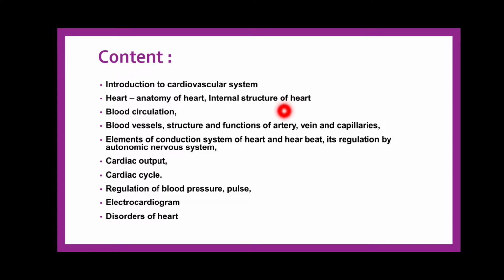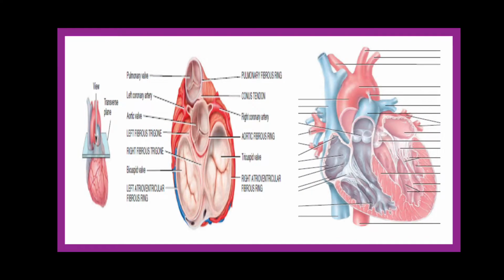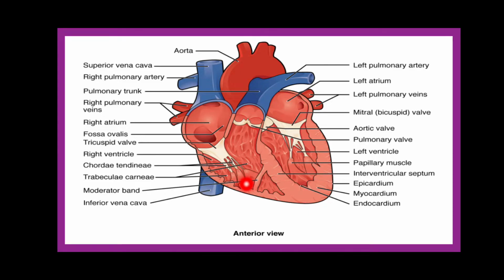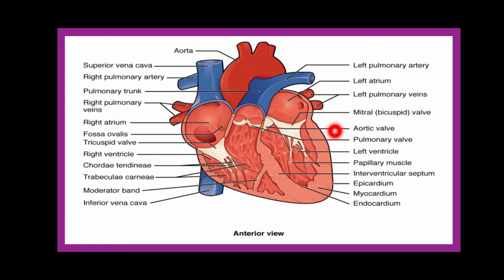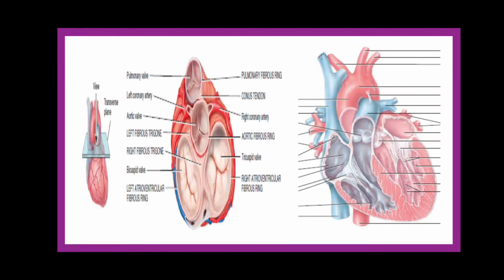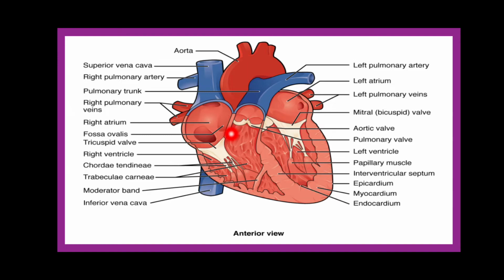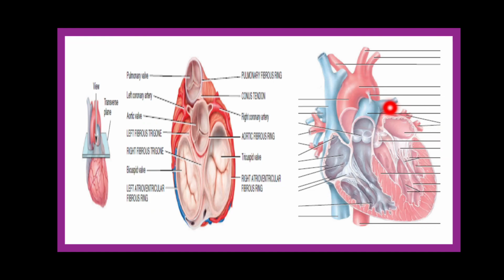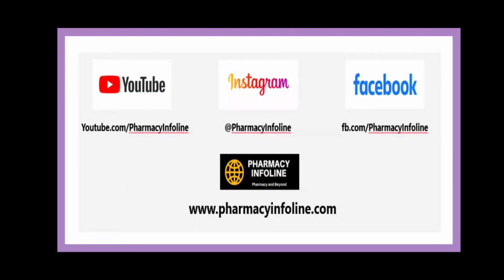Internal Structure of Heart Cardiovascular System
Learner : Rs 29.00 Only
Serious learner : Rs 89.00 only
Prime members: Rs 159.00 only
Super fans: Rs 799.00 only
Prime fans: Rs 7999.00 only

B Pharmacy
BP101T. HUMAN ANATOMY AND PHYSIOLOGY-I (Theory)
Unit V 07 hours
 Cardiovascular system
Heart – anatomy of heart, blood circulation, blood vessels, structure and functions of
artery, vein and capillaries, elements of conduction system of heart and heart beat, its
regulation by autonomic nervous system, cardiac output, cardiac cycle. Regulation of
blood pressure, pulse, electrocardiogram and disorders of heart.

BP 204T.PATHOPHYSIOLOGY (THEORY)
Unit II 10Hours
 Cardiovascular System:
Hypertension, congestive heart failure, ischemic heart disease (angina,myocardial
infarction, atherosclerosis and arteriosclerosis)
 Respiratory system:Asthma, Chronic obstructive airways diseases.
 Renal system:Acute and chronic renal failure

D Pharmacy
PHARMACOTHERAPEUTICS - THEORY
Course Code: ER20-24T
2 Definition, etiopathogenesis, clinical manifestations, nonpharmacological
and pharmacological management of the
diseases associated with
(a) Cardiovascular System
 Hypertension
 Angina and Myocardial infarction
 Hyperlipidaemia

PHARMACEUTICAL CHEMISTRY – THEORY
Course Code: ER20-12T
Drugs Acting on Cardiovascular System
● Anti-Arrhythmic Drugs: Quinidine Sulphate,
Procainamide Hydrochloride, Verapamil, Phenytoin
Sodium*, Lidocaine Hydrochloride, Lorcainide
Hydrochloride, Amiodarone and Sotalol
● Anti-Hypertensive Agents: Propranolol*, Captopril*,
Ramipril, Methyldopate Hydrochloride, Clonidine
Hydrochloride, Hydralazine Hydrochloride, Nifedipine,
● Antianginal Agents: Isosorbide Dinitrate

HUMAN ANATOMY AND PHYSIOLOGY – THEORY
Course Code: ER20-14T
7 Cardiovascular system
● Anatomy and Physiology of heart
● Blood vessels and circulation (Pulmonary, coronary and
systemic circulation)
● Cardiac cycle and Heart sounds, Basics of ECG
● Blood pressure and its regulation

PHARMACOLOGY – THEORY
Course Code: ER20-21T
Drugs Acting on the Cardiovascular System
Definition, classification, pharmacological actions, dose,
indications, and contraindications of
 Anti-hypertensive drugs
 Anti-anginal drugs
 Anti-arrhythmic drugs
 Drugs used in atherosclerosis and
 Congestive heart failure
 Drug therapy for shock